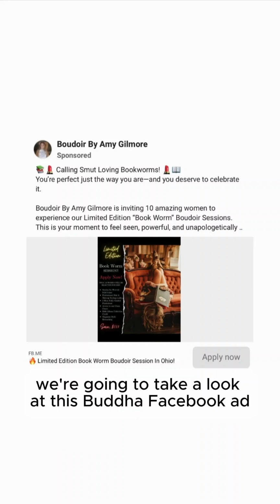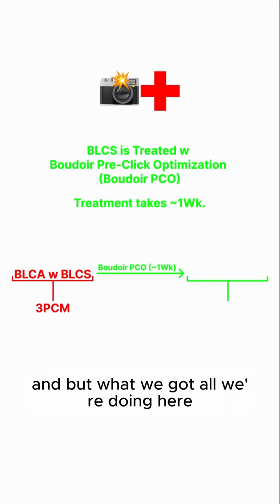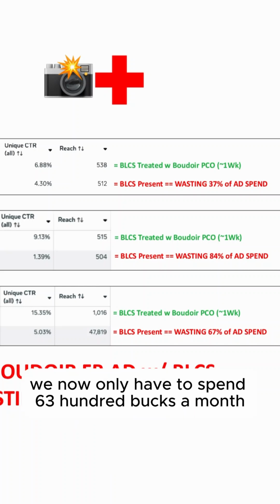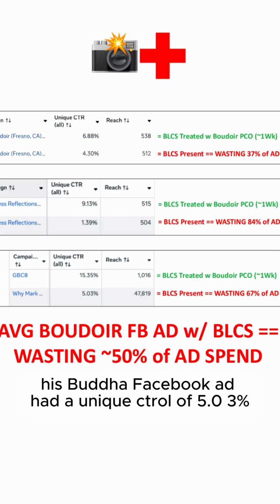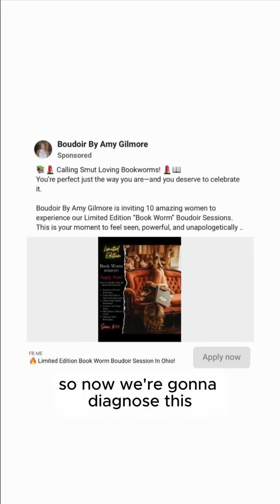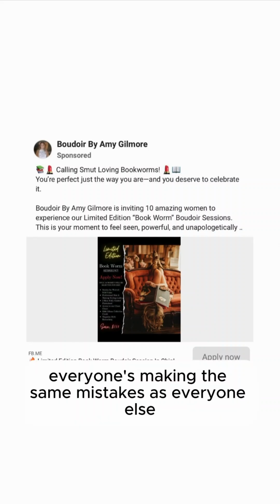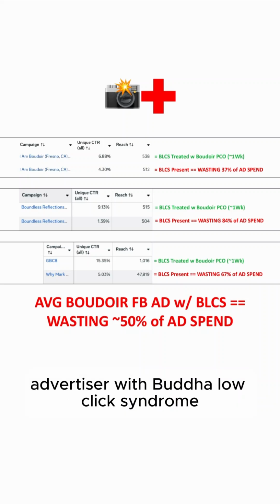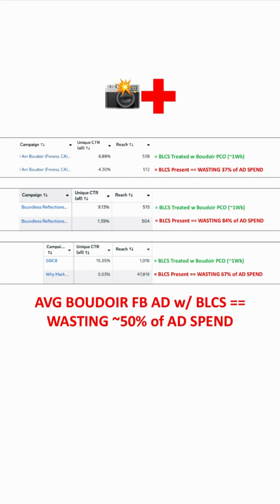The Boudoir Facebook Ad That Earns More Scroll-By Traffic Each Month The Studio Increases The Budget